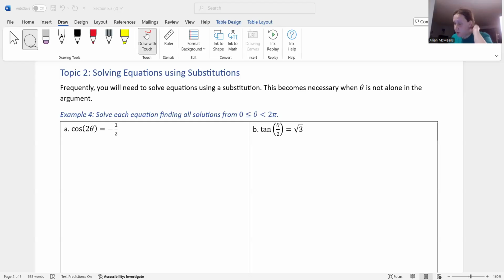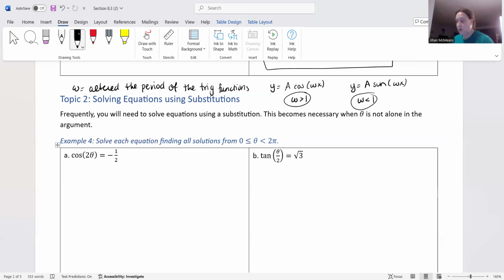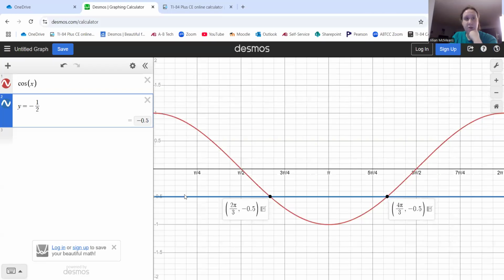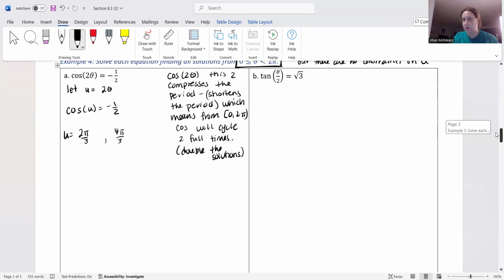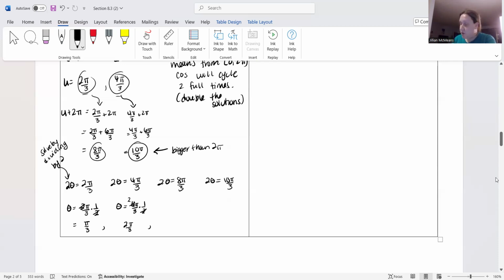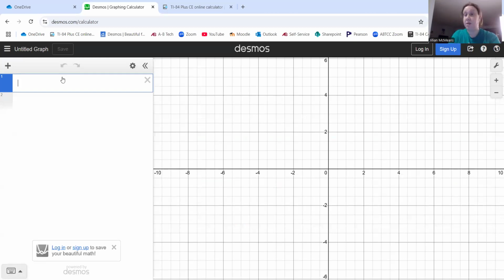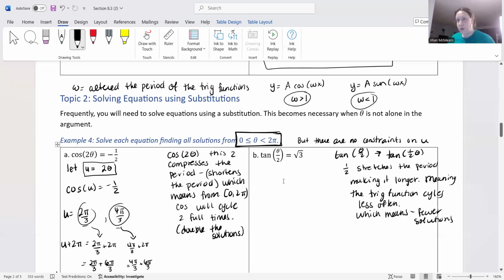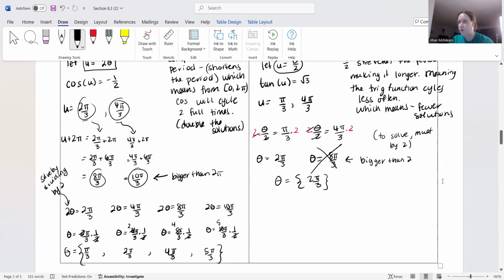M172 Section 8.3 Topic 2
Solving Trigonometric Equations using Substitutions (when the argument is not just theta)